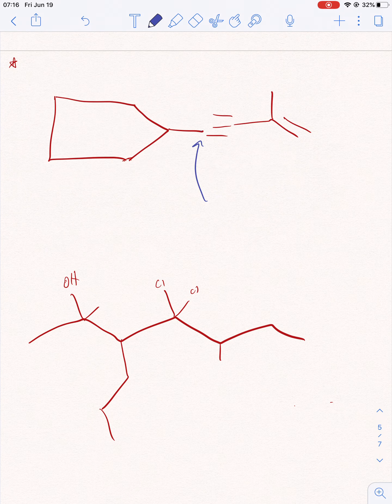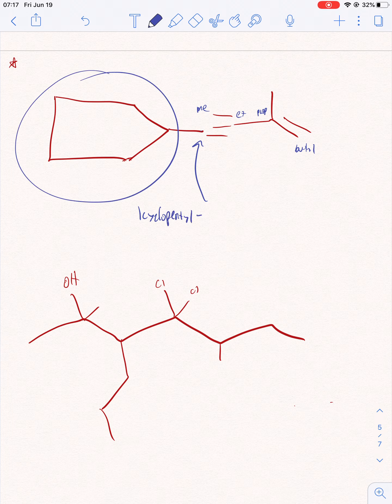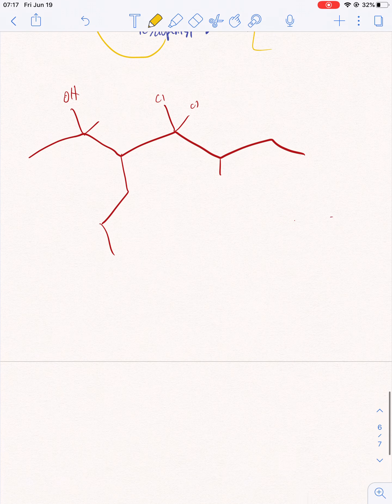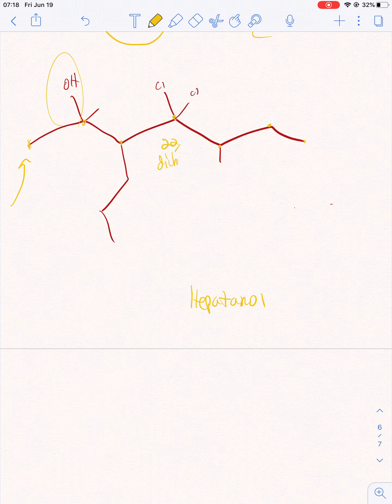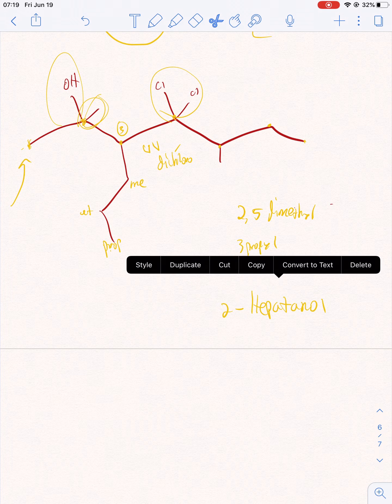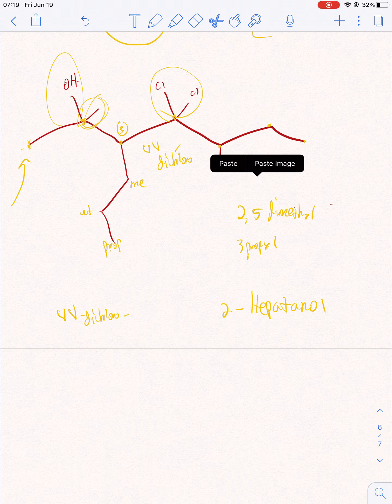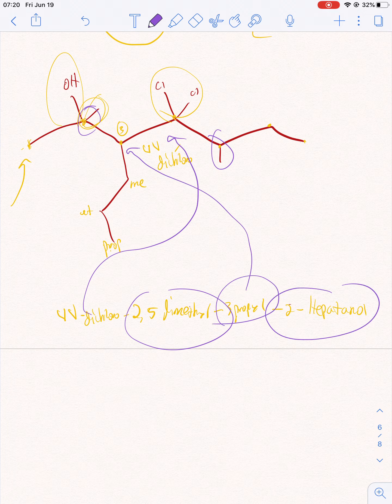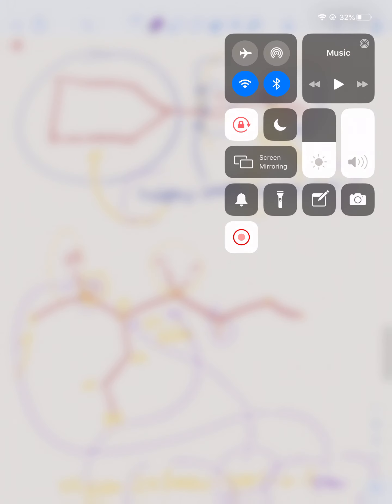IUPAC Naming example